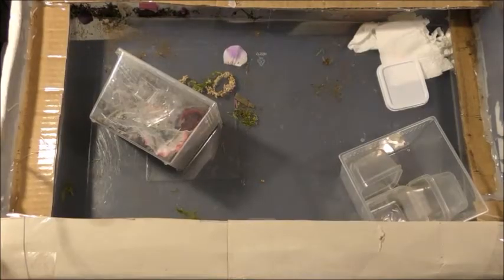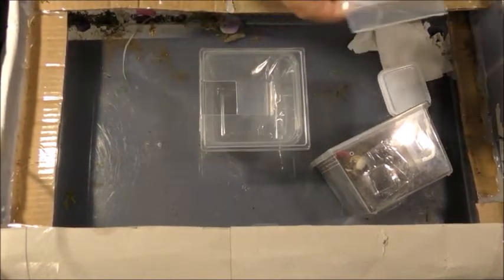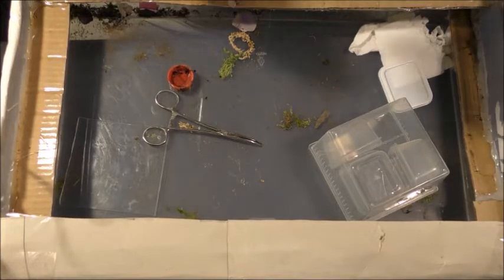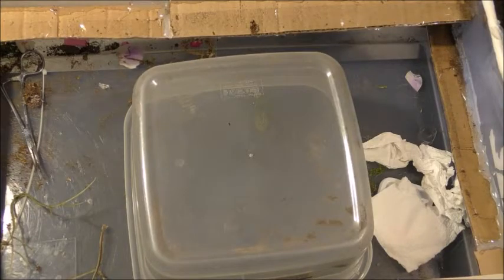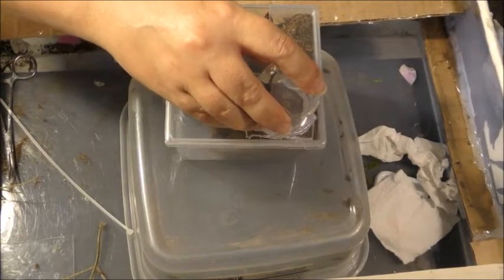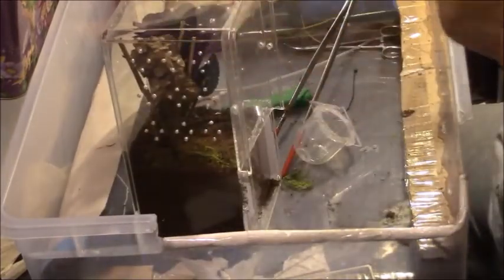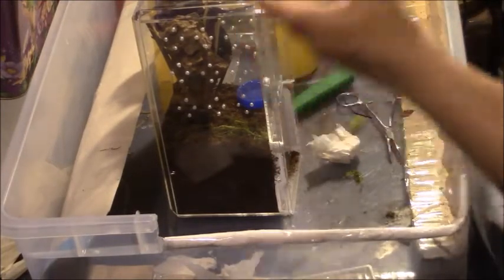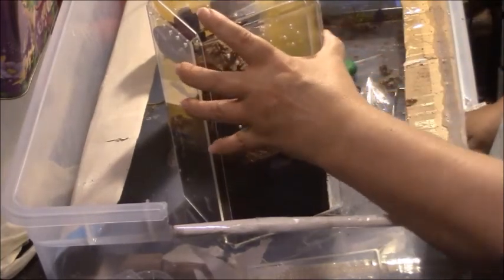Tapinauchenius rasti rehouse (Caribbean Diamond Tarantula)